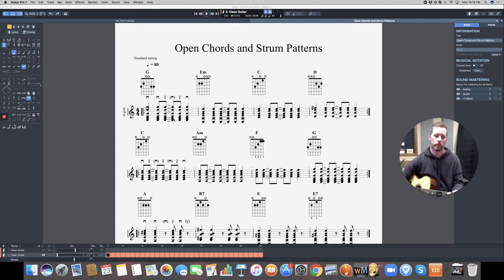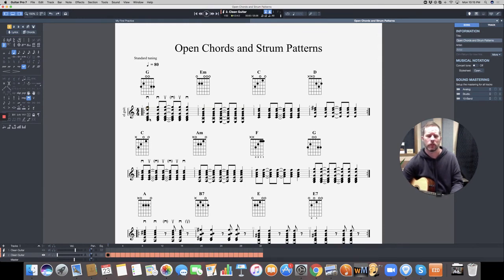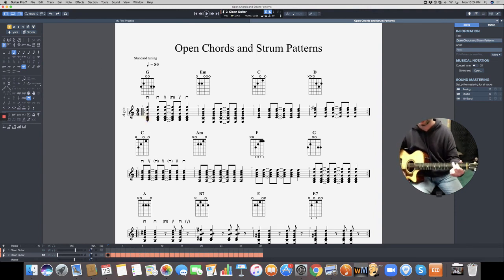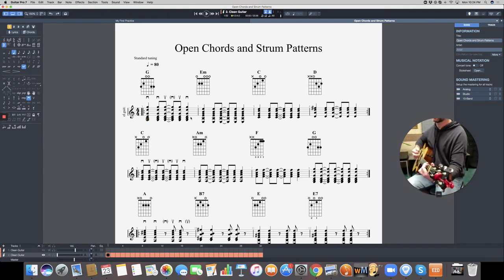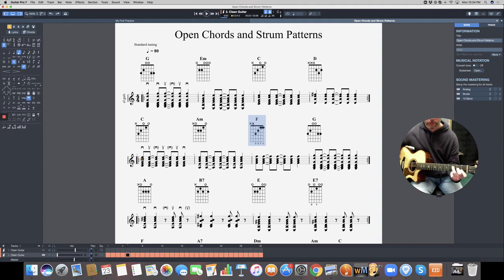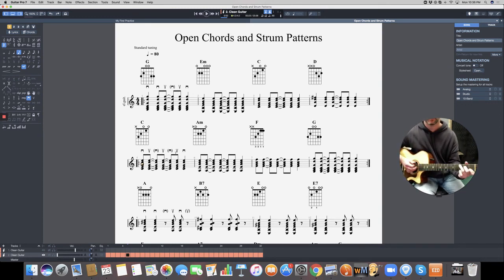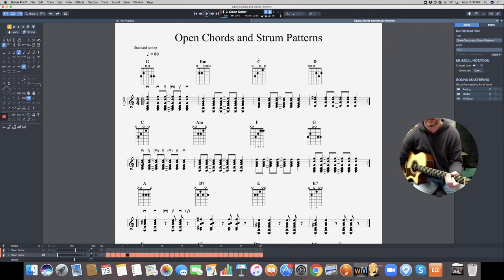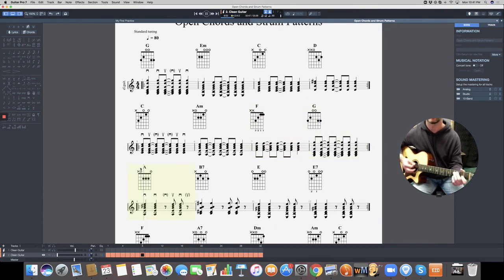Learn 2 Chord Progressions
In this lesson I go through two different chord progressions and strum patterns.  Have fun!

I offer in-person and online lessons.  Please go to